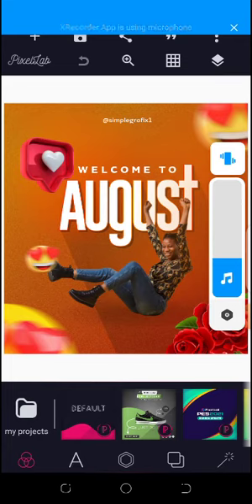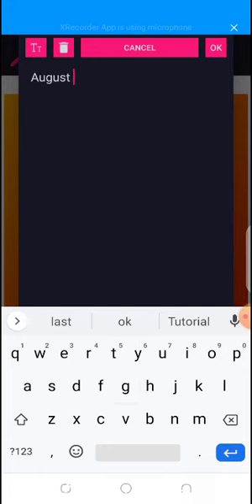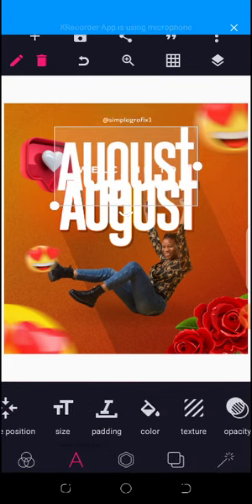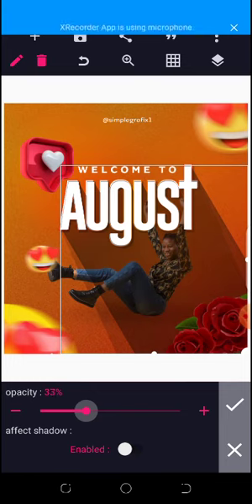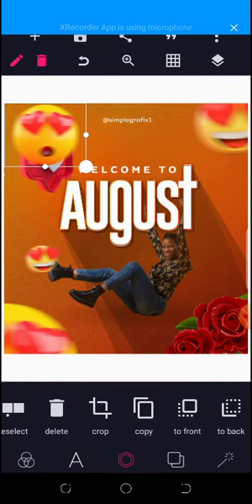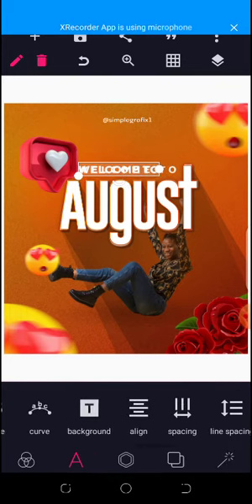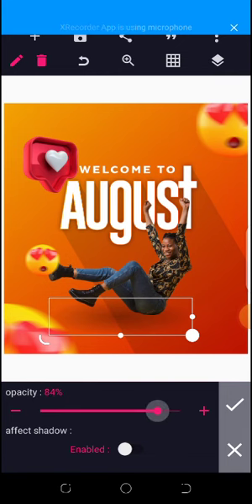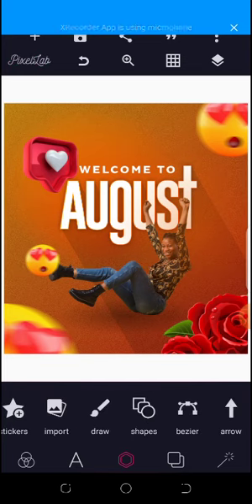How to Create a HNM Flyer